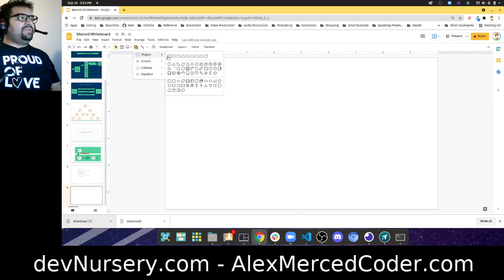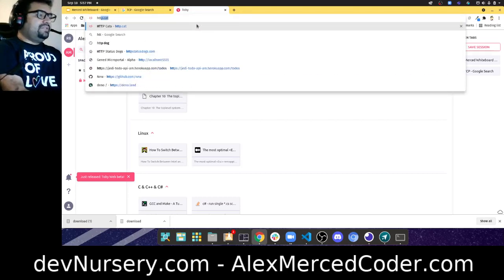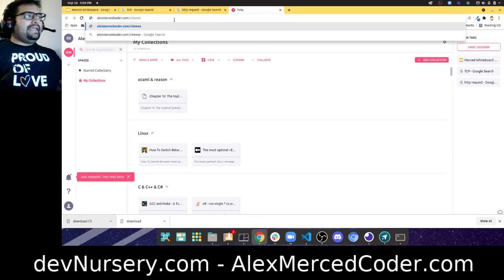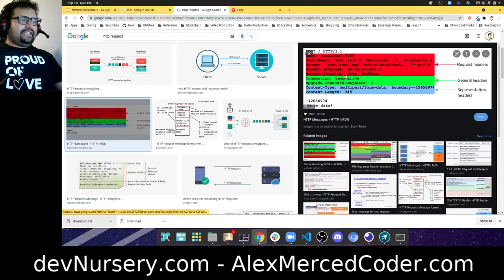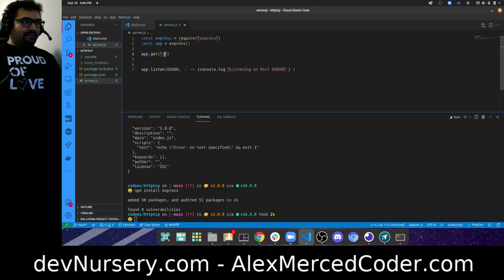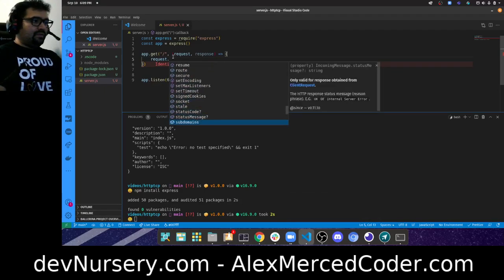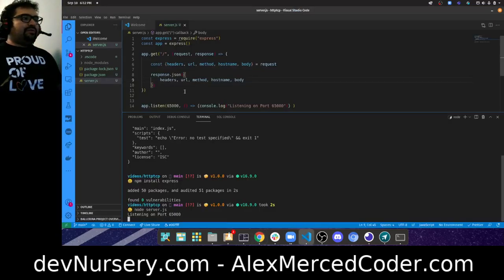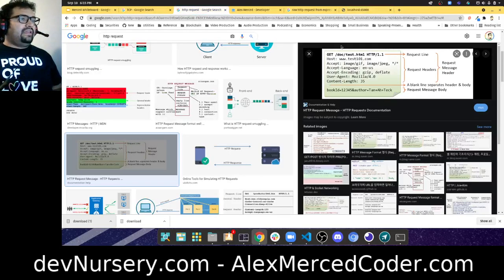AM Coder - HTTP/TCP for Web Developers Masterclass (How the Internet Works for Full Stack Devs)